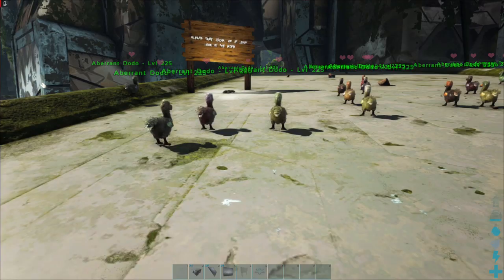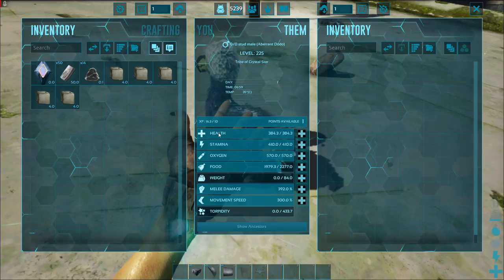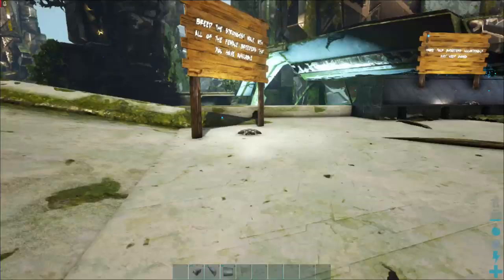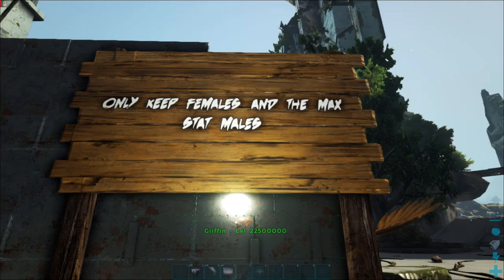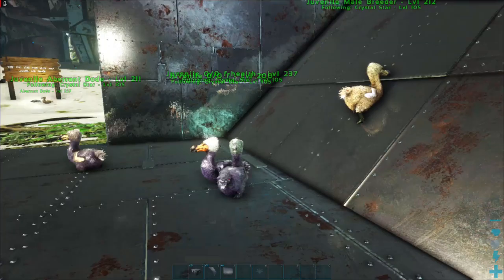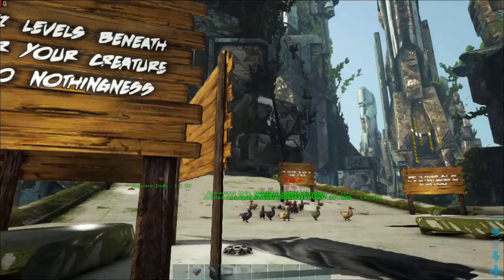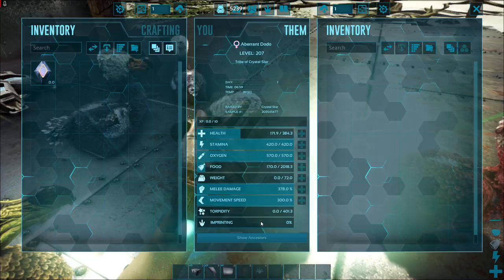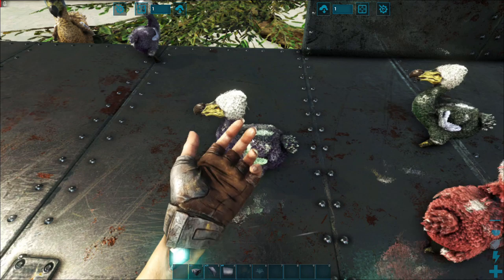MUTATIONS AND BREEDING! How to breed super dinos GUIDE!!!!!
If you are curious on how to get mutations, awesome stats, and other interesting breeding facts then check out this video! It will show you how to get mutations using the 0/0 female breeding strategy, and how to maximize your chances at awesome op dinos!

This tutorial is part of my channel for the new valguero map, to help give you locations, hints, helps, guides,tips, cheats, glitches, cheese, the easy way, and whatever you might want to call these sorts of videos! :)